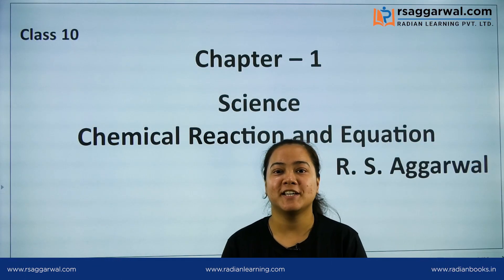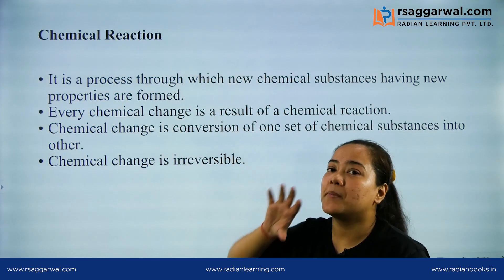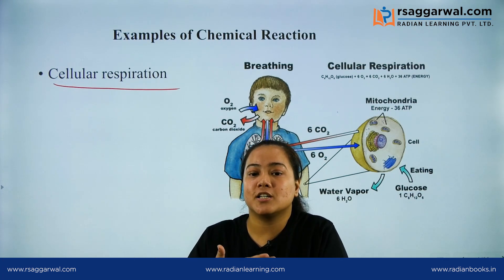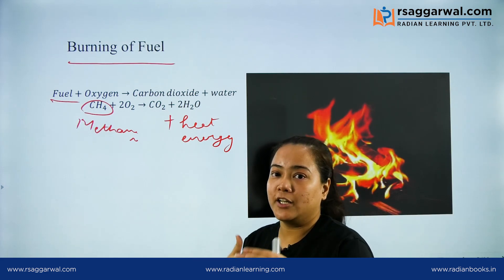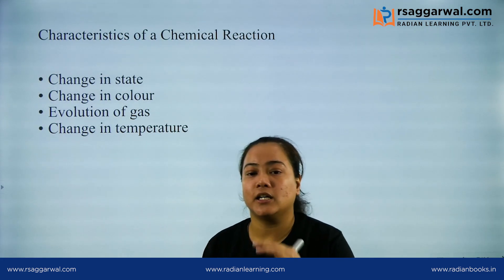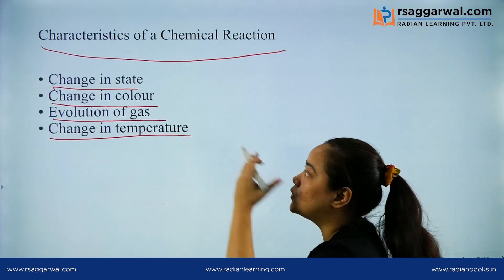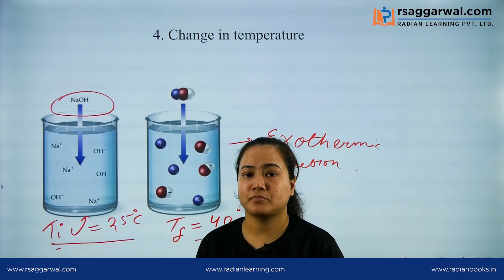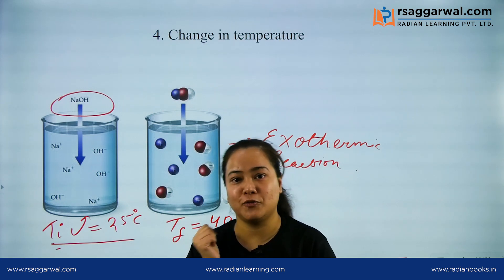Chemistry Class 10 Chapter 1- Chemical Reactions and Equations (Part-1) | NCERT | RS Aggarwal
In this video, Rashi Adhikari explains chemistry chapter 1 “Chemical Reaction and Equation” of class 10 science. In this video, you can also learn topics like- "Chemical Reaction, Cellular Respiration, Burning of Fuel, Digestion of Food, Characteristics of a Chemical Reaction". This video will be helpful for all the aspirants preparing for CBSE, ICSE, and State Boards. Complete free online course for preparation of Class 10th board exams is available on RS Aggarwal Official YouTube Channel.

Timecodes
00:00 - Intro
02:34 - Chemical Reaction
04:20 - Cellular Respiration
05:21 - Burning of Fuel
06:27 - Digestion of Food
7:59 - Characteristics of a Chemical Reaction

Our Courses:
• Class 6th-10th
• National Eligibility Cum Entrance Test (NEET)
• Jawahar Navodaya Vidyalaya (JNV)
• IIT-JEE
• Management Aptitude Test (MAT)
• Xavier Aptitude Test (XAT)
• Symbiosis National Aptitude Online Test (SNAP)

Sample papers for INET
Mathematics for SSC Examinations
Jawahar Navodaya Book 2020 class 6 English
SSC English Book
SSC General Awareness Book

About RS Aggarwal:
Dr. RS Aggarwal is one of the tallest pillars of mathematics in India. He is one of India’s most revered authors and mathematician. He has written 150+ textbooks in a span of more than 50 years to his credit and is one of India’s most sold academic writers. RSA has been known for teaching the foremost complex of equations in a way that creates learners wonder why they had not thought of it.

About us:
We provide best in class education material for the students and scholars of our country. We are providing online courses, test series, and mock tests for the preparation of Competitive examinations through our YouTube channel, website, and the mobile app ‘Radian Book Company’ on the go. Here we provide the learners with content that will explain the toughest of topics in an easily understandable format with solved examples to hone their knowledge further.